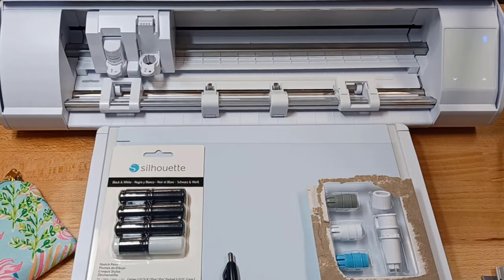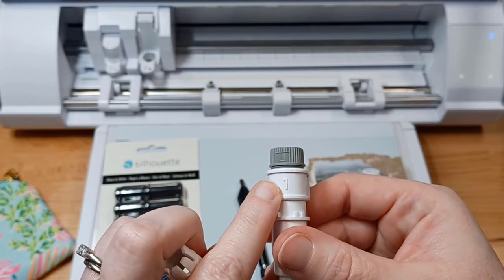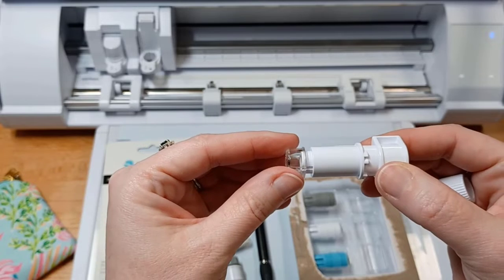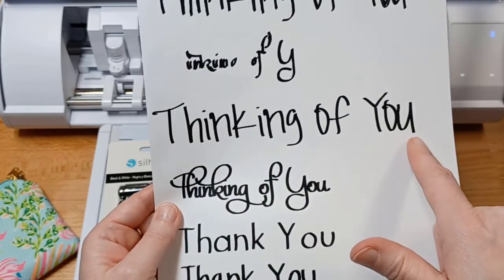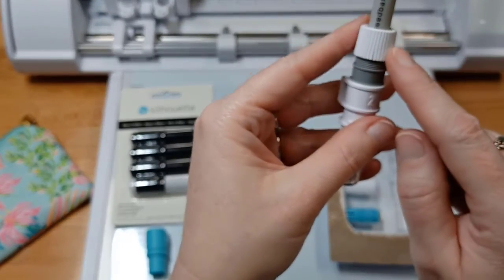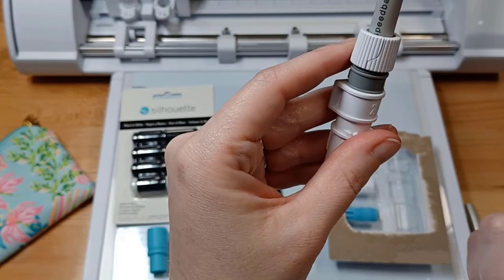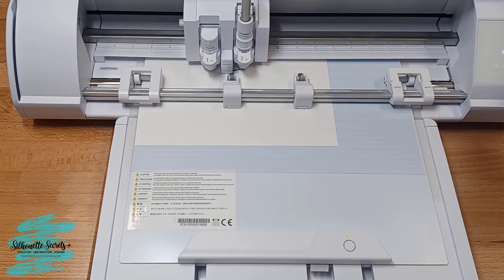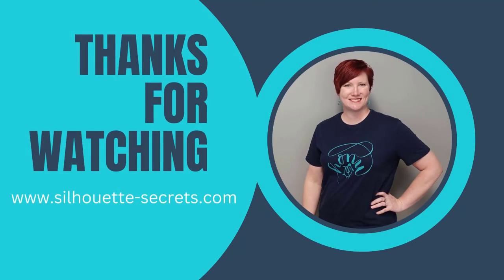Tips for Sketching with Silhouette the Cameo 5 or Curio 2 & Type C Pen Holder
How to install a pen in the new Silhouette Type C pen holder and setting it up in the Silhouette Studio software.